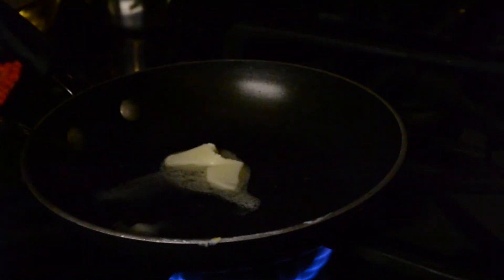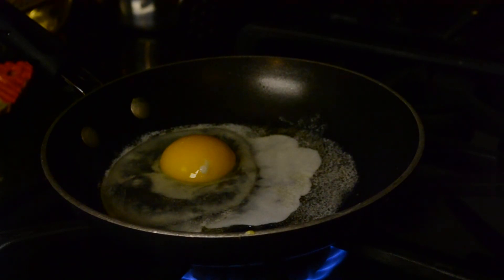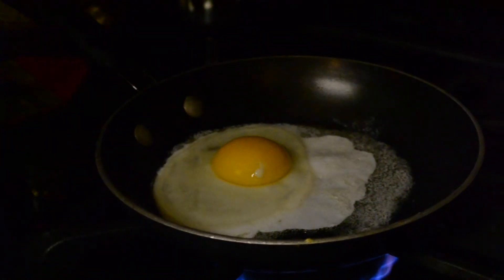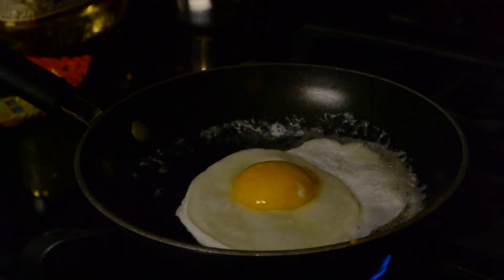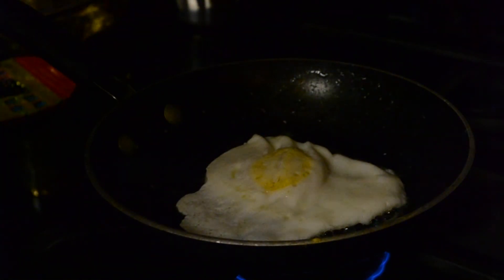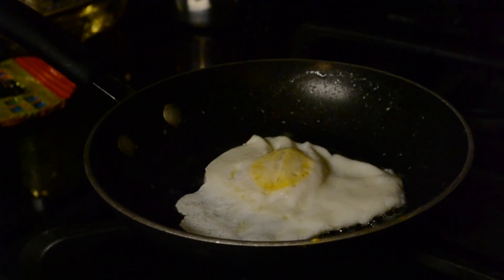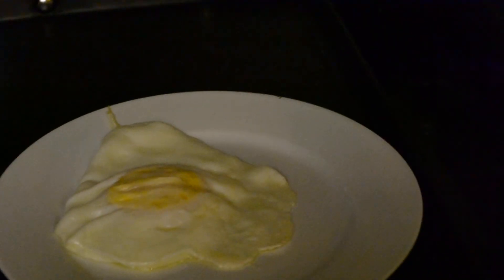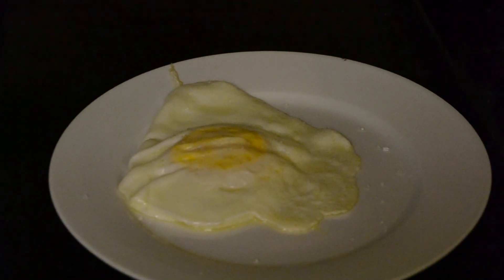How to cook an egg.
A nutritious breakfast food that I ate for dinner. I might have it for dinner tonight as a matter of fact. See you guys in the future.